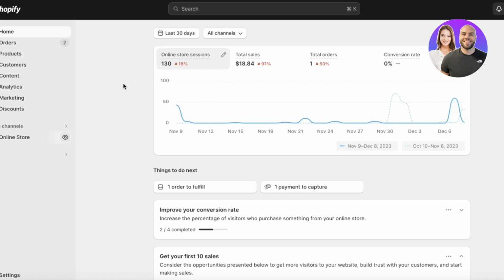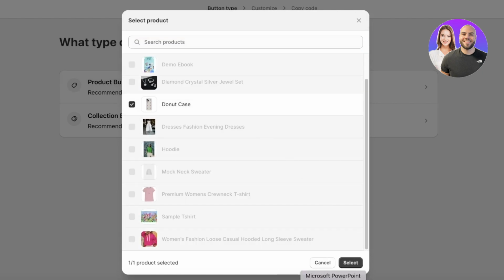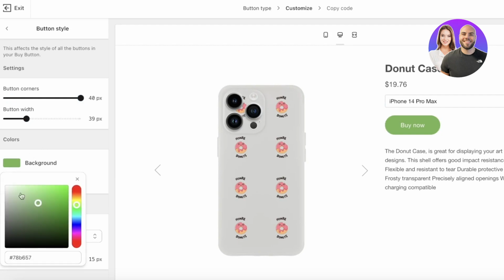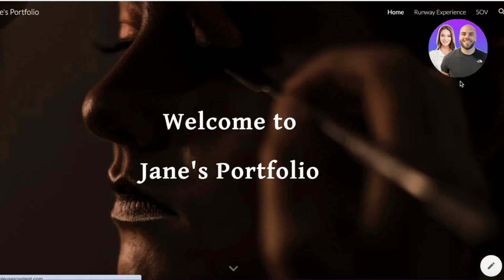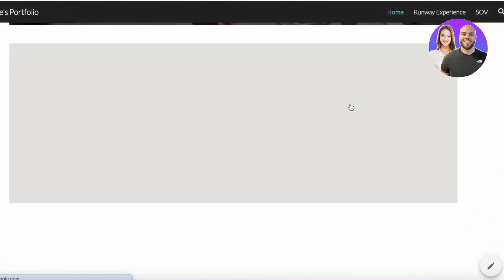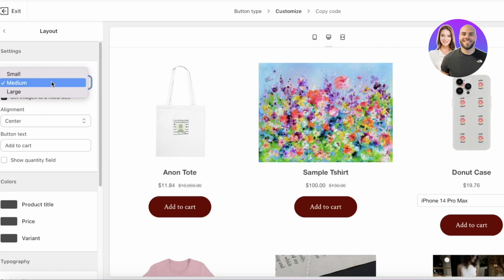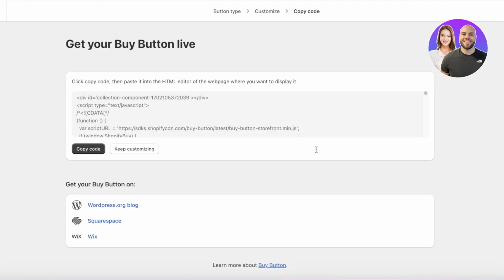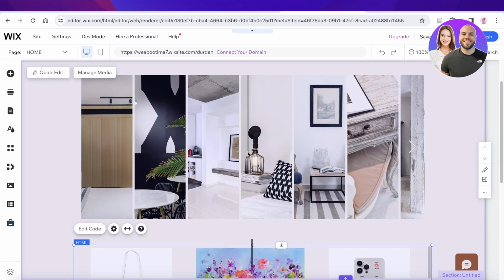How To Add Buy Button On Shopify 2026 (For Beginners)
In this video, we show you step-by-step how to add a Buy Button on Shopify. This tutorial makes it easy to create Buy Buttons, embed them on your website, and start selling products quickly — even if you’re a beginner.